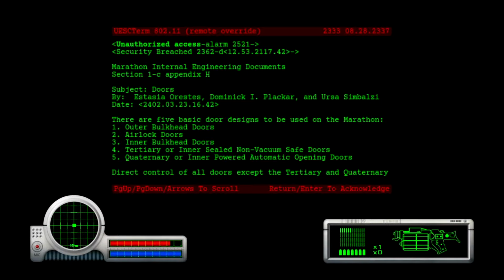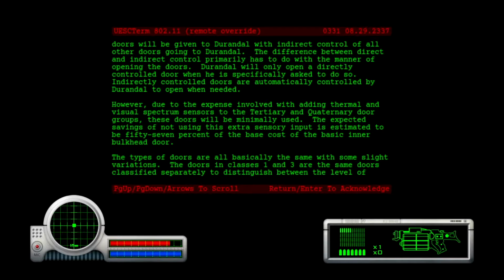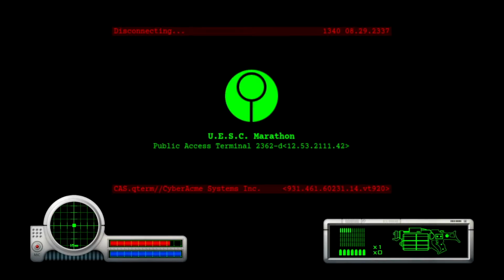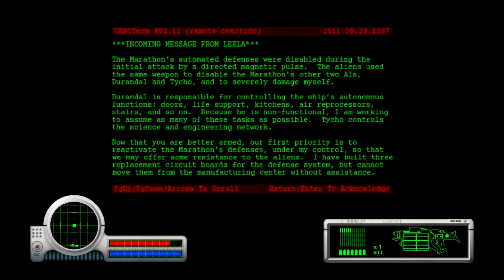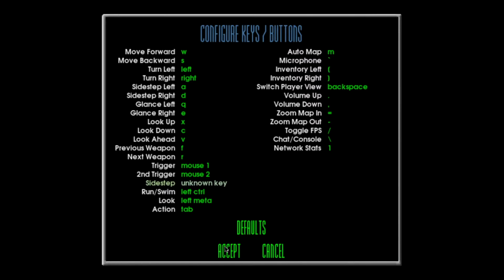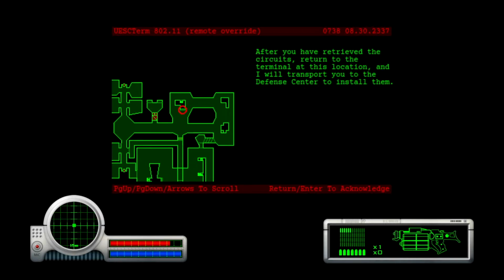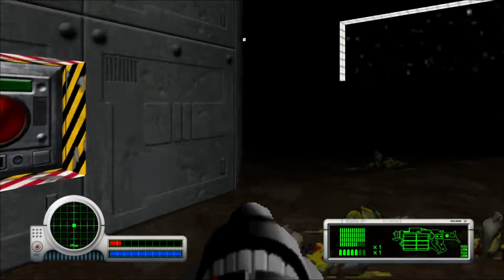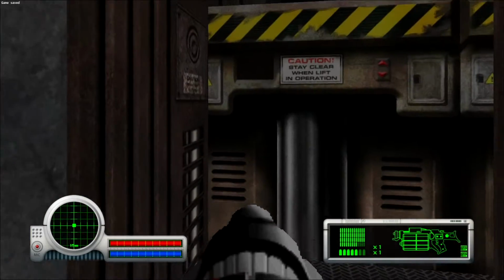Let's Play Our Big Dumb Childhood: Marathon, Part 2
Let's Play Big Dumb Marathon!

In which we get all da chips.